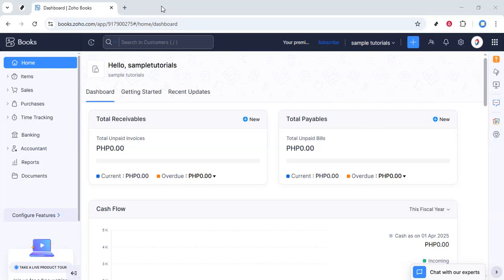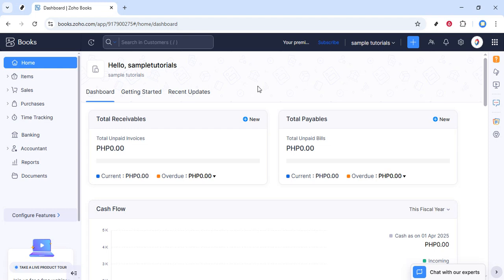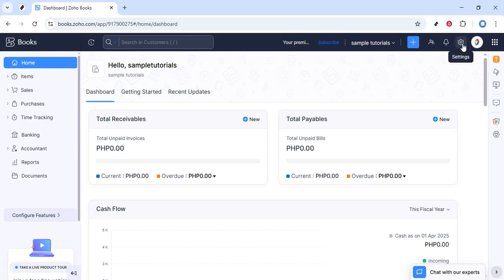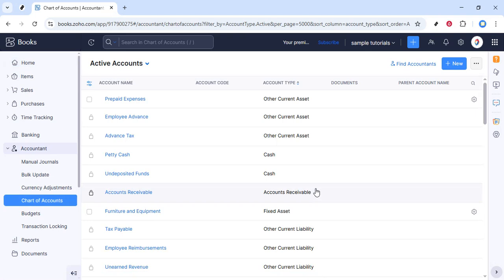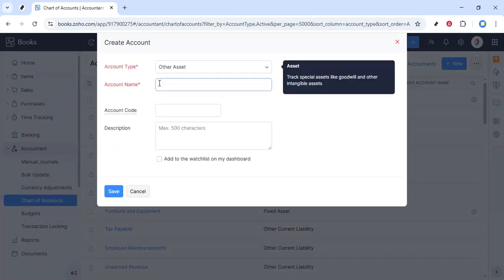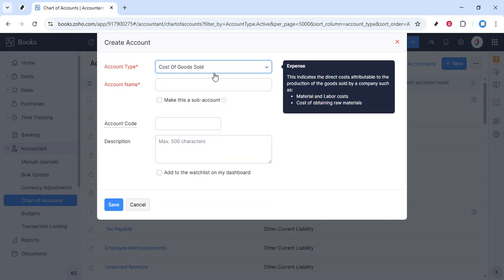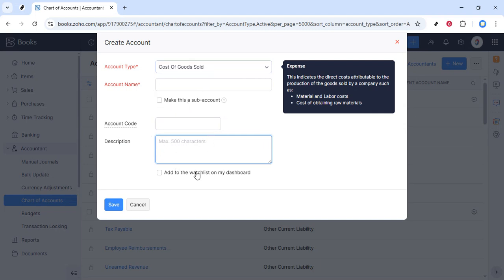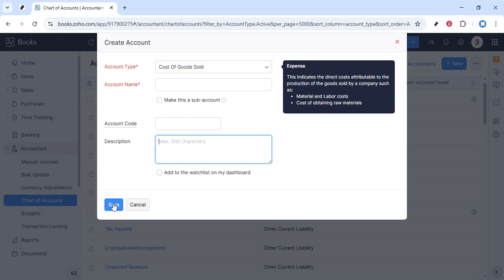How to Configure The Chart of Accounts in Zoho Books (Full Guide)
In this comprehensive tutorial, we dive deep into how to configure the Chart of Accounts in Zoho Books, an essential component for effective financial management. This video will guide you through the process of setting up accounts, organizing your financial data, and ensuring your accounting practices are streamlined in this powerful software.

By watching this video, you will learn best practices for customizing your Chart of Accounts tailored to your business needs. Don't forget to implement these strategies in your own Zoho Books setup to enhance your accounting efficiency. Watch till the end for expert insights!